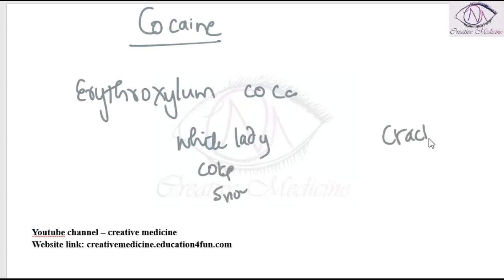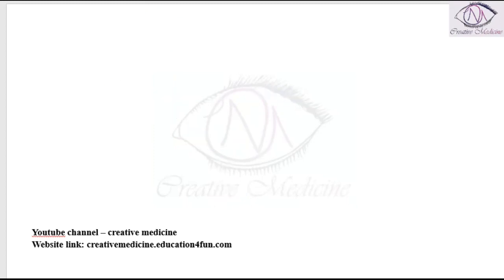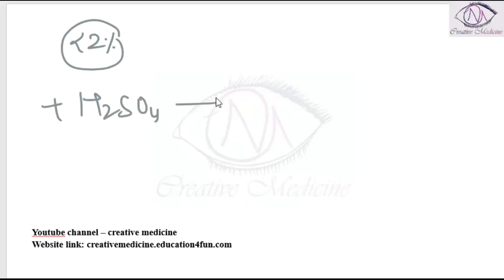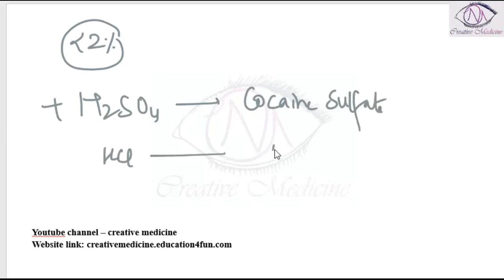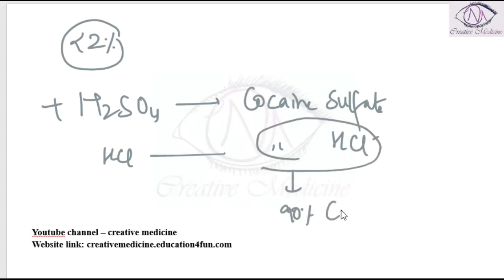Lec 1 Cocaine mp4 || FORENSIC